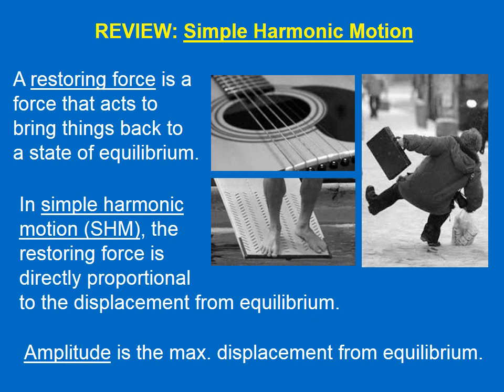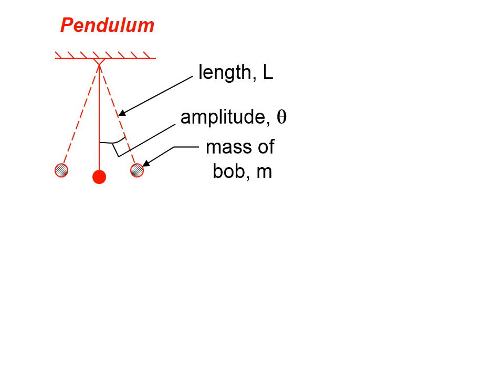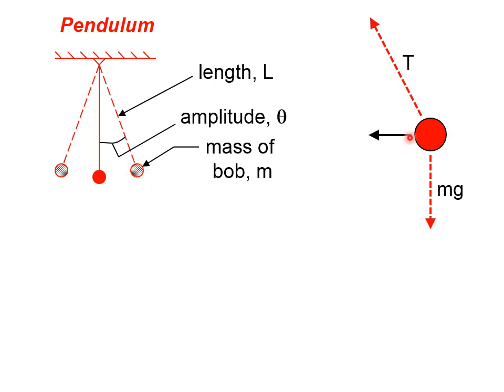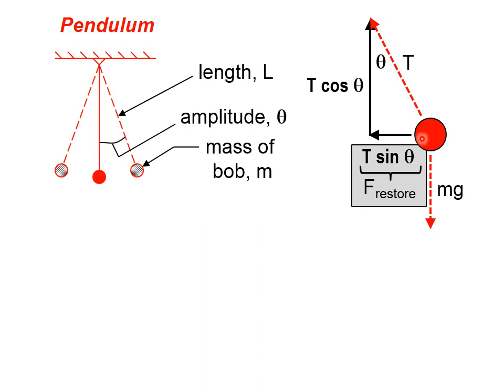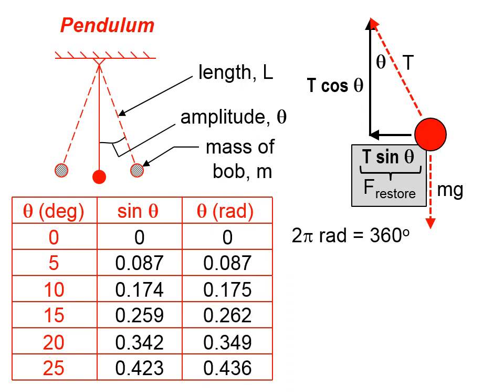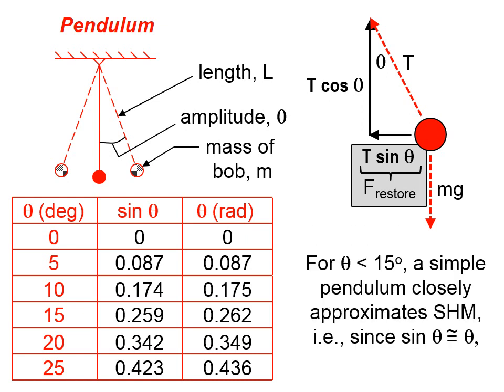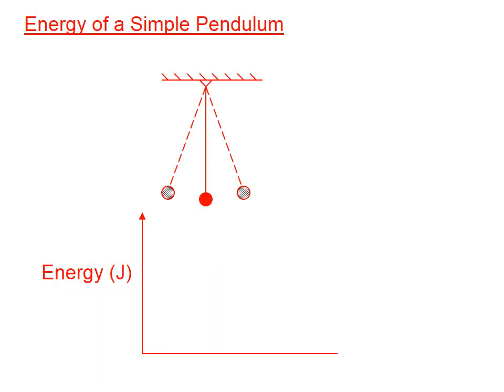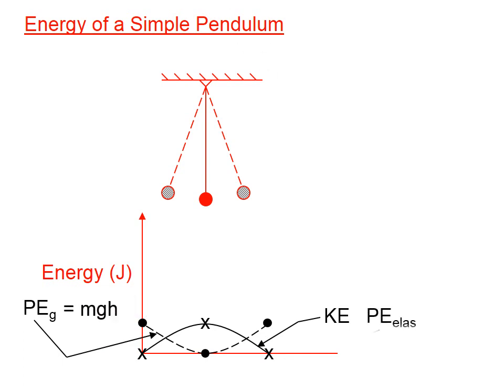909 Physics of the Pendulum